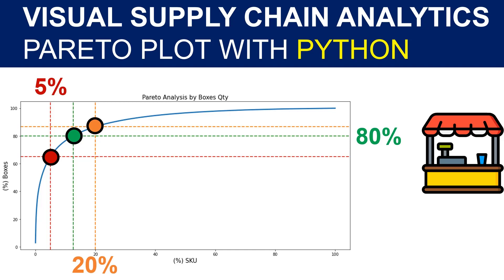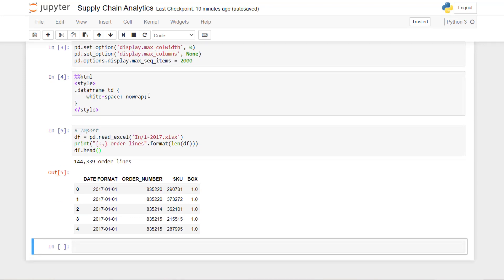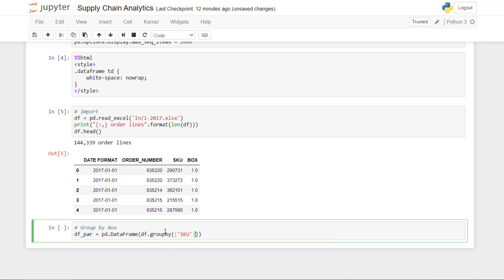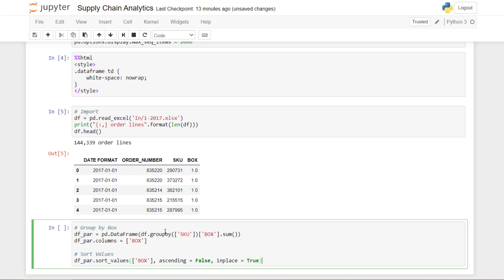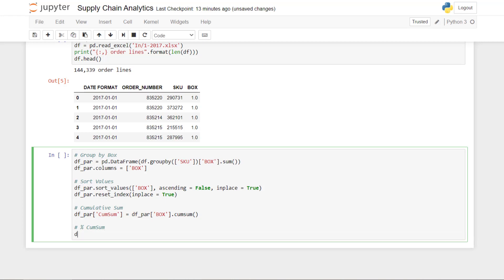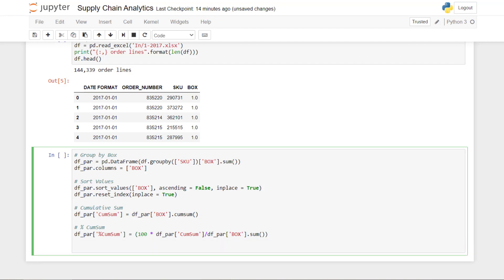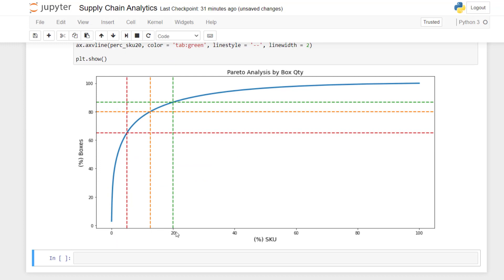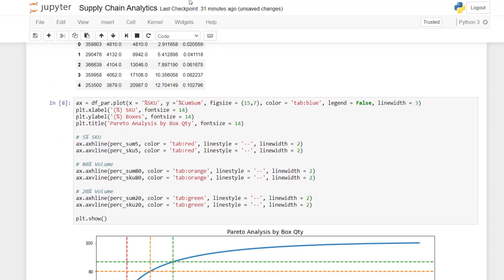Tutorial Supply Chain Analytics with Python: Pareto Plot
Detailed step-by-step tutorial to create a Pareto plot with Python to analyze the rotations of your products, optimize your inventory and adapt your warehouse layout.